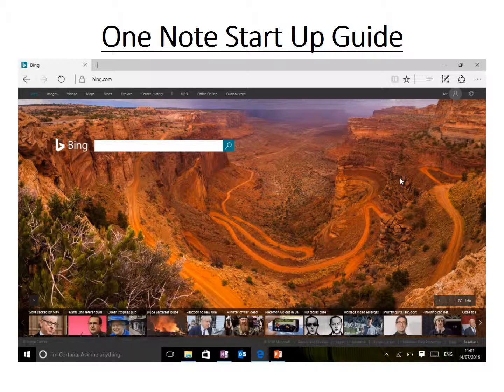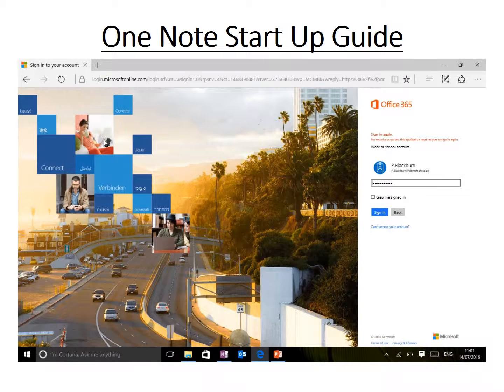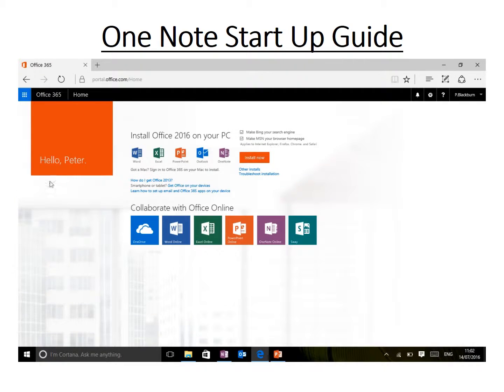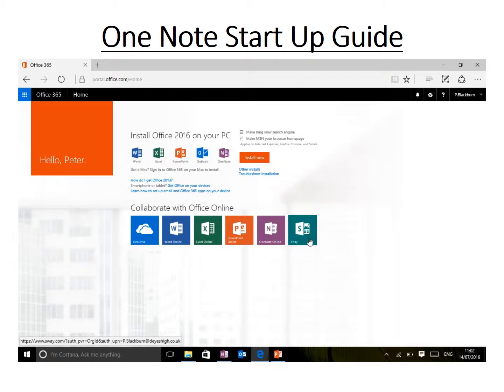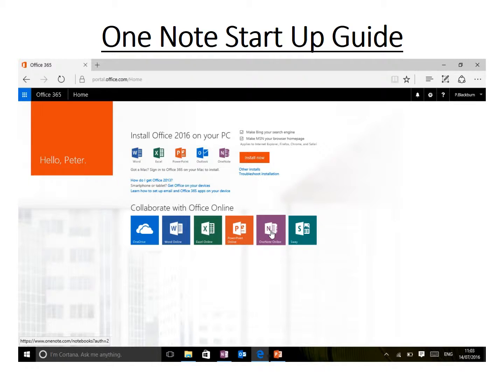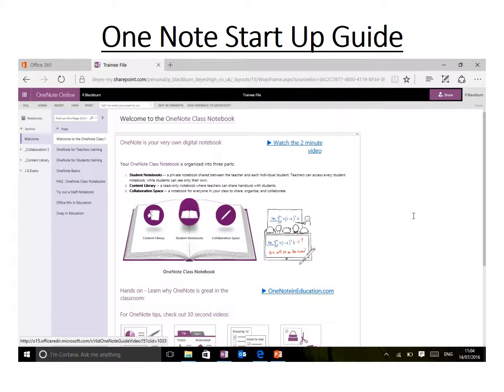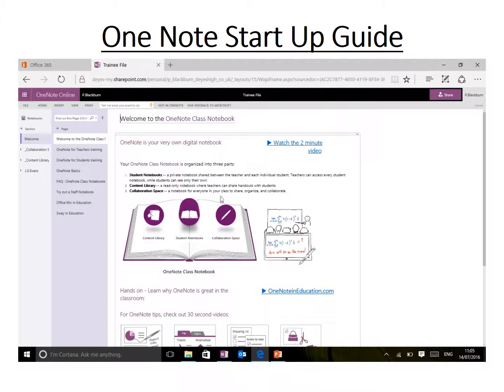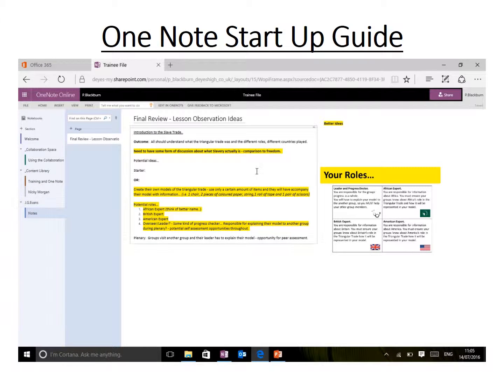MrB: One Note Startup Guide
A brief walk through of how to get into OneNote.